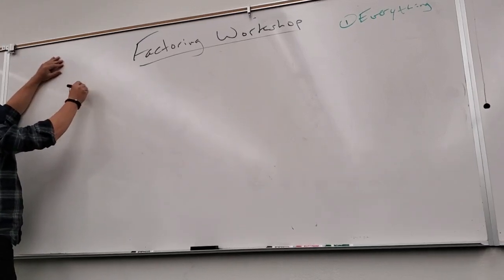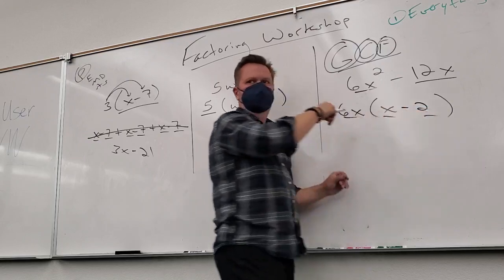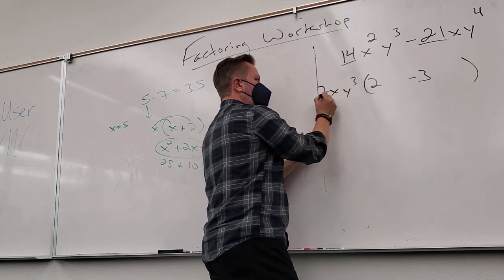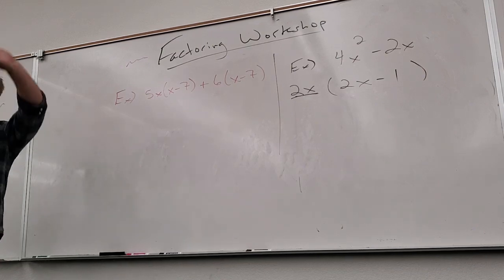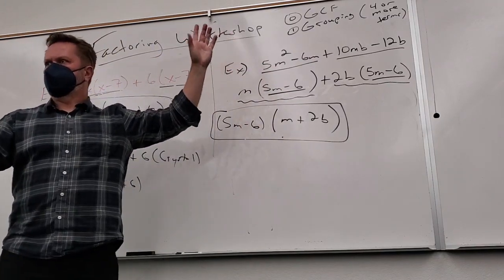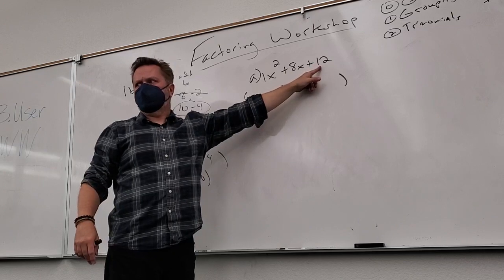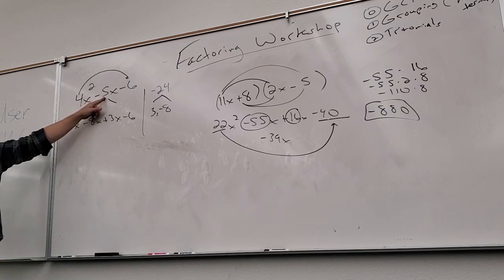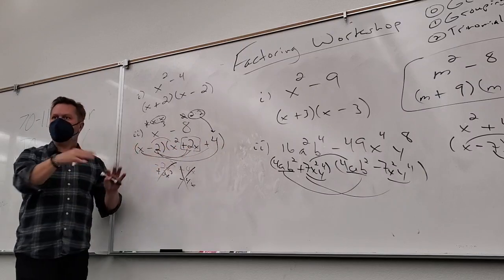Factoring Workshop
Basics of factoring - GCF, Grouping, Trinomials, squares and cubes